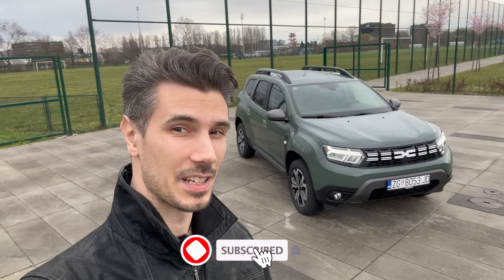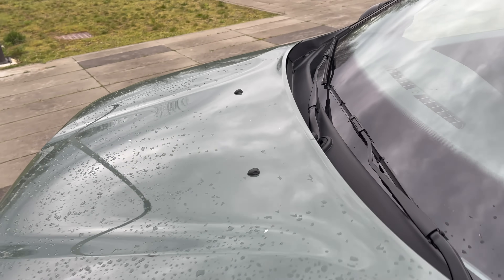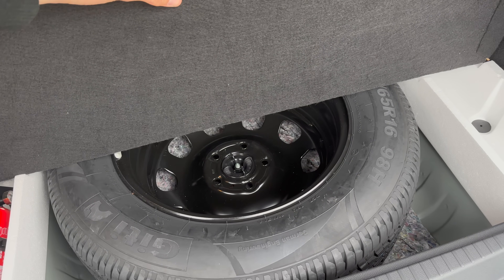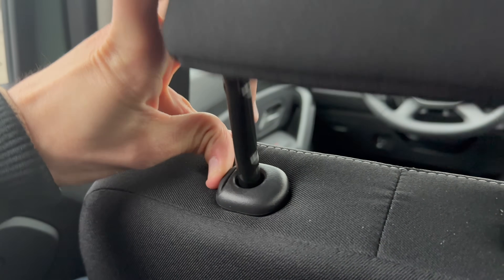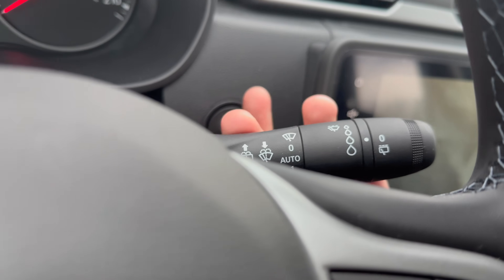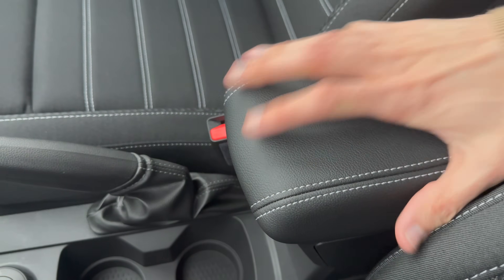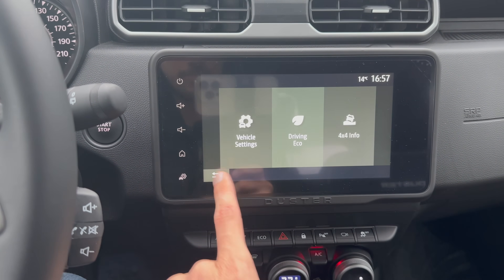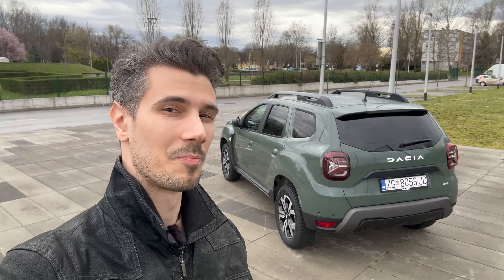Dacia Duster (Facelift) 2023 - Detail Review in 4K | Journey 4x4 (Exterior - Interior)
Test car: Dacia Duster Journey (Facelift) 2023